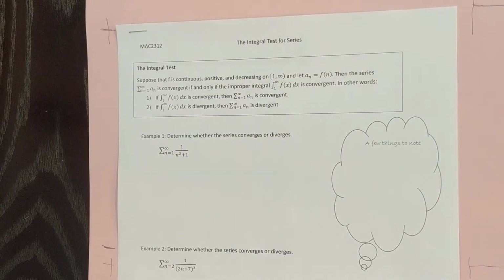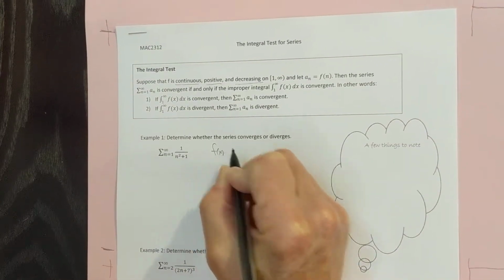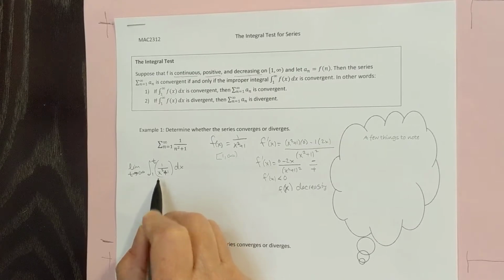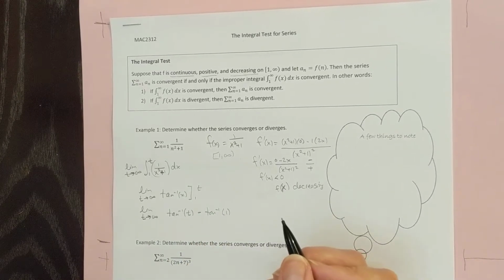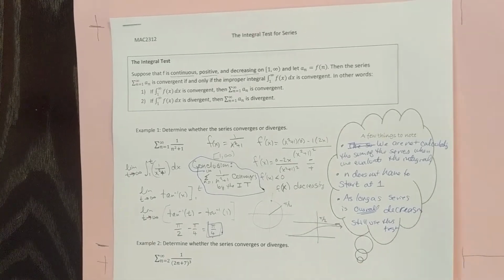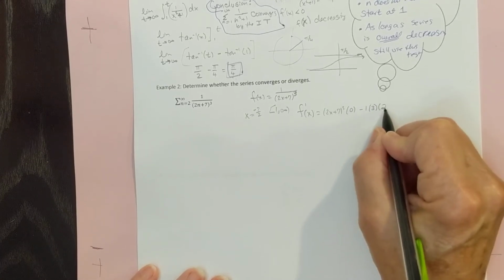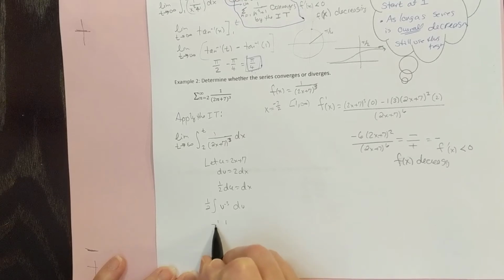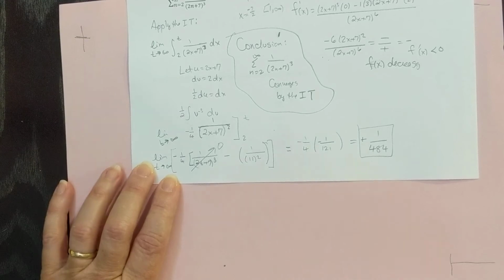The Integral Test